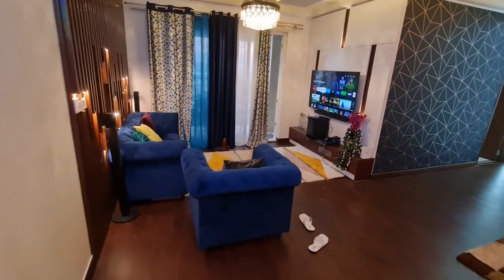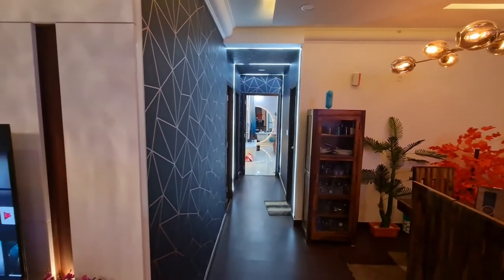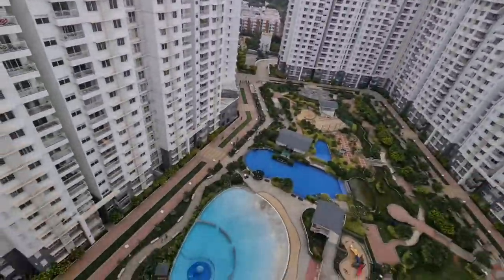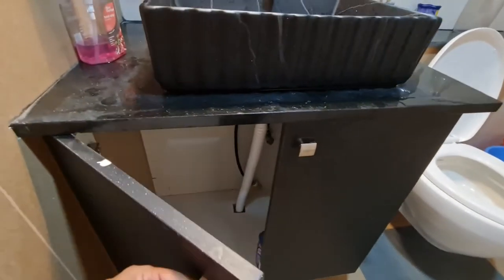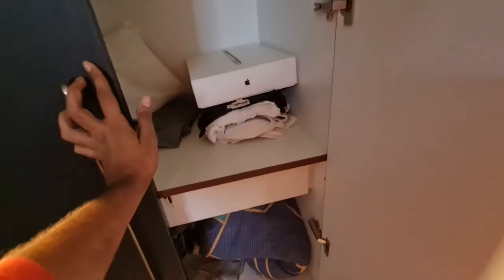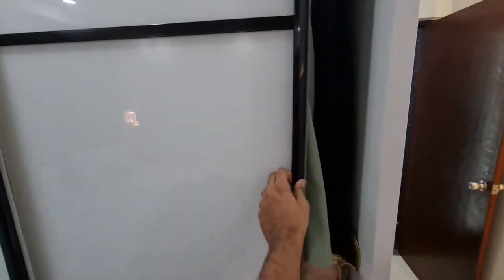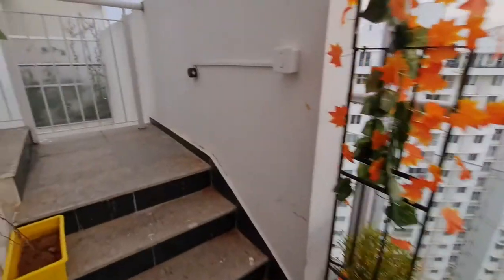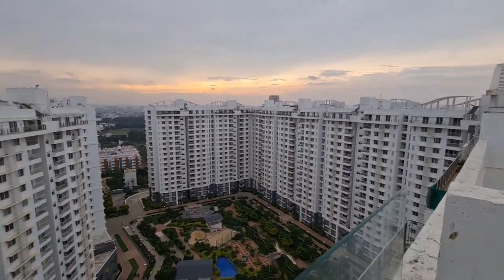Luxurious 3BHK Penthouse Tour | Purva Palm Beach, Hennur Bangalore | Lake & Pool View | 9901055002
Join us for an exclusive tour of a fully furnished 3BHK penthouse available for rent in the prestigious Purva Palm Beach community, located in Hennur, Bangalore. This stunning penthouse boasts a spacious 2400 Sqft layout, featuring 3 bedrooms, extended balconies, and a breathtaking 650 Sqft terrace offering panoramic views of the serene lake and inviting pool. Situated on the 19th floor, this penthouse promises a lifestyle of luxury and comfort. Don't miss out on this rare opportunity!